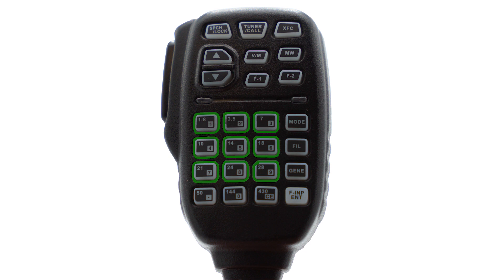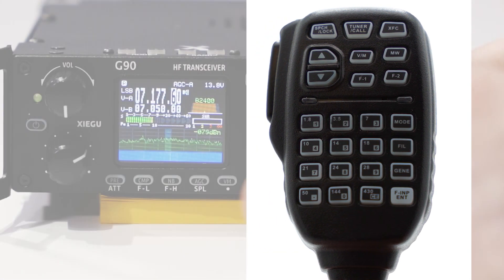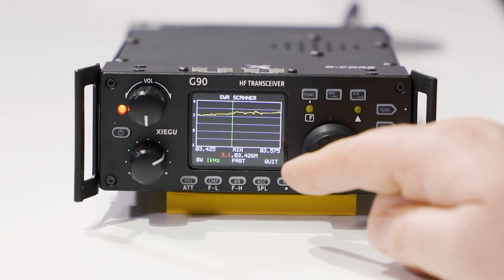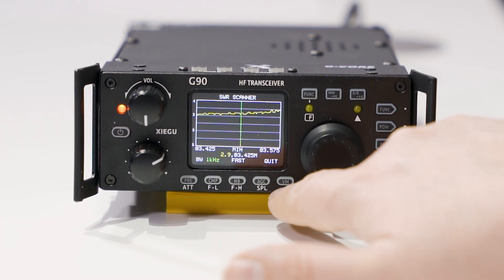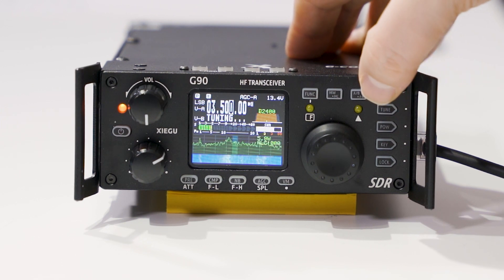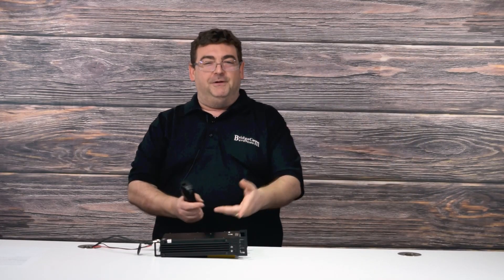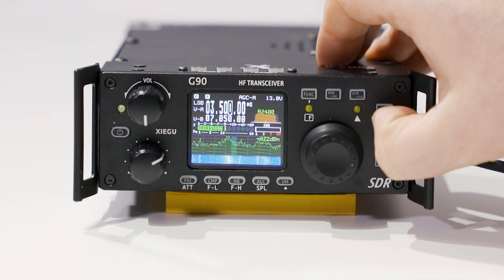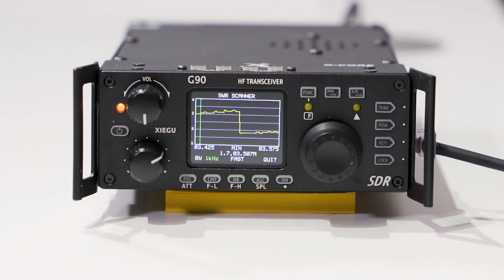Xiegu G90 Crash Course: Mic Controls, Memory Mode, and Antenna Tuning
In this Xiegu G90 crash course, we're looking at mic controls, memory mode, and antenna tuning. We'll cover a range of features, from programming memory channels to entering frequencies via the hand mic, analyzing our antenna's efficiency, and finally tuning our antenna.

Have you seen our part one crash course to the Xiegu G90? Click the link to catch up!

0:00 Intro
0:25 Mic Controls and Frequencies
3:15 Saving Memory Channels
5:24 Memory Mode
6:15 Antenna Analyzer and Tuning